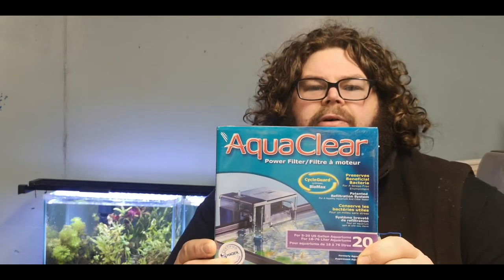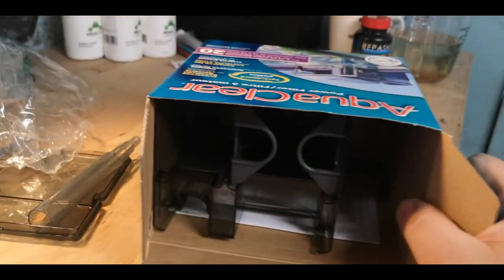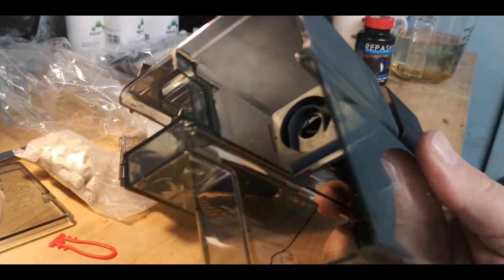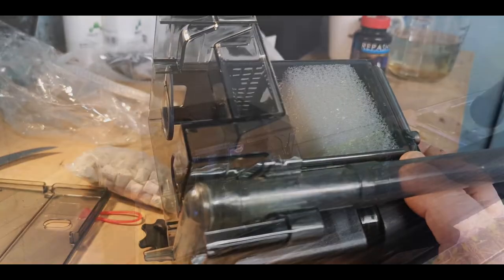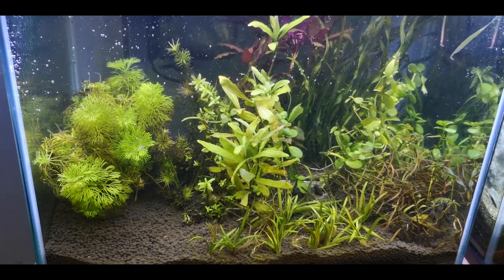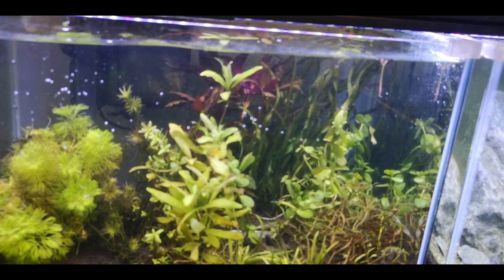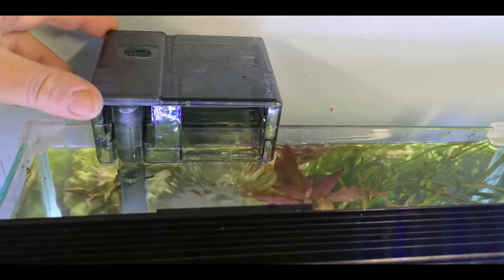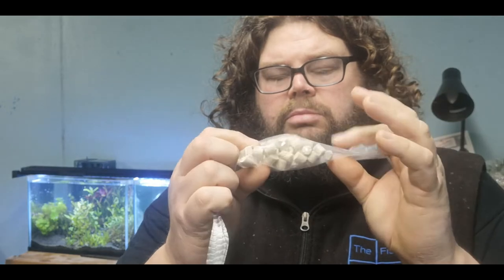Aqua Clear Hang on Back Filter Review.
In todays video,  I do a review of the Aqua Clear Hang on Back filter
What do you think of the filter?